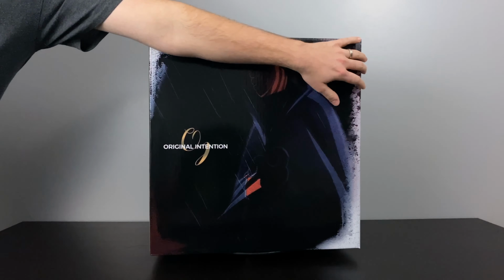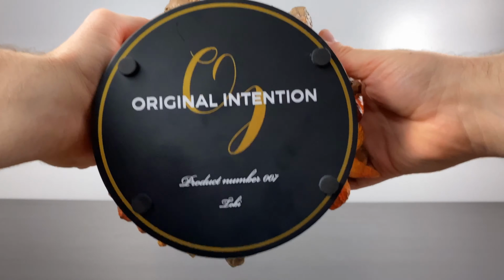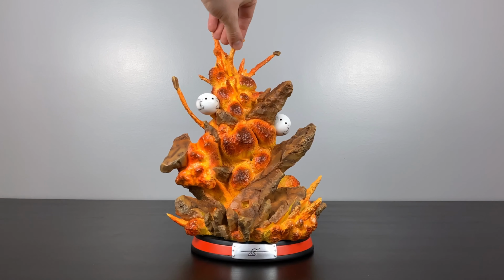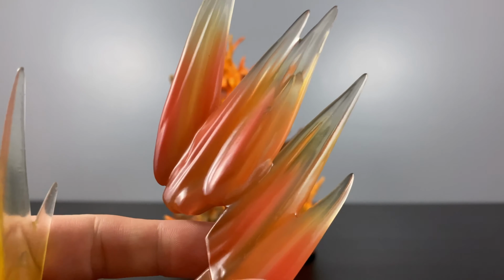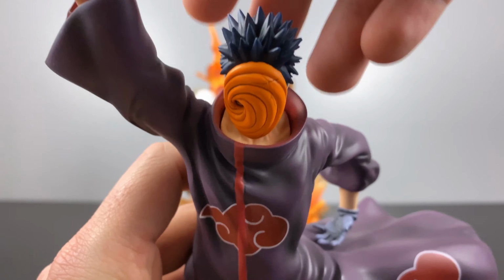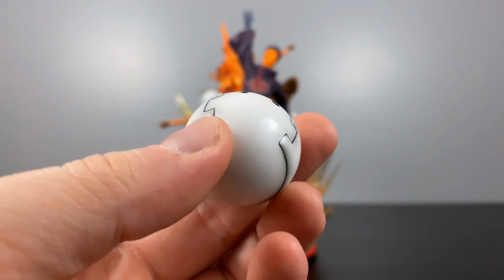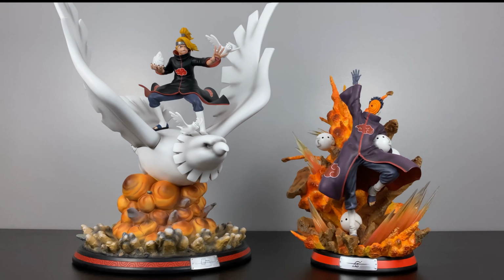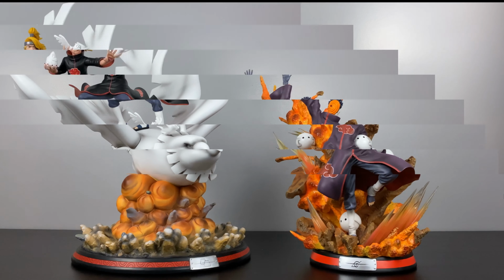UNBOXING! The Masked Man Leading Akatsuki From the Shadows!!!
DEIDARA SENNNPAAAAIII! Naruto Statue Unboxing of Tobi from the Akatsuki made by OI or Original Intention Studio.

🎴 Naruto Cards

💳 Supplies I Recommend

► Naruto Statues
► Pokemon Statues
► Demon Slayer
► One Piece Statues
► Bleach Statue

📫 My Mail Box!  (May open in a video!)
BAM